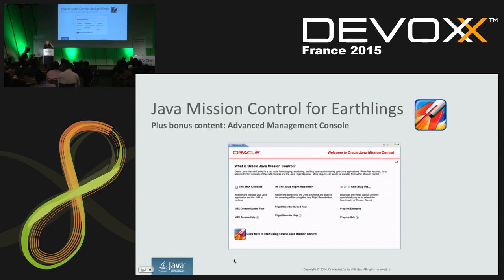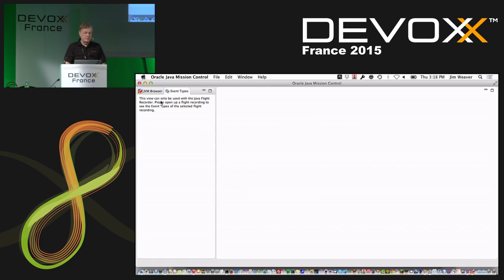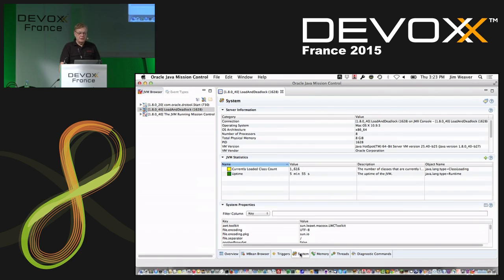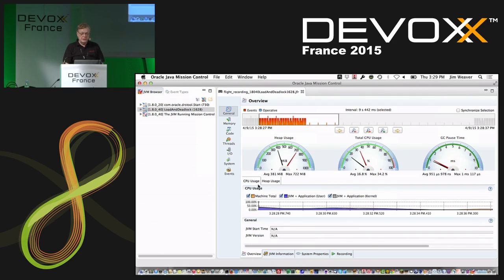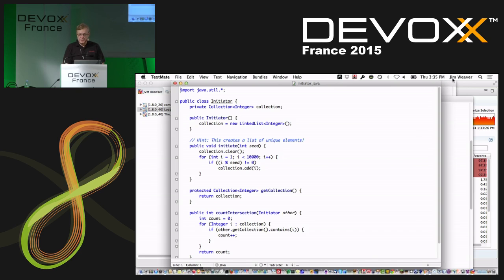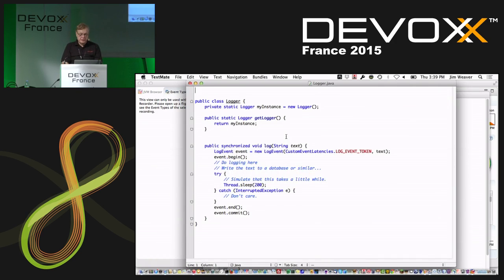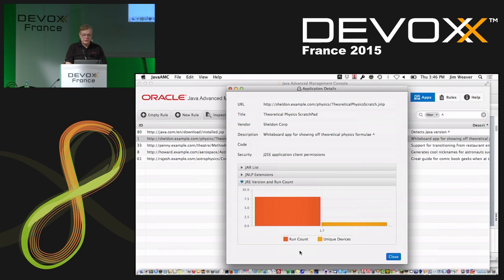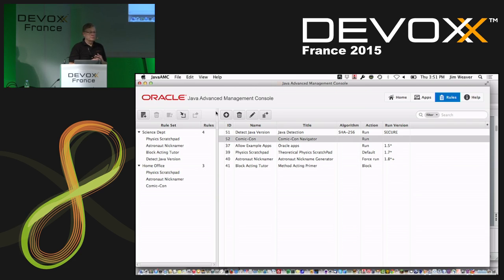Java Mission Control for Earthlings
Java SE Advanced contains an application named Java Mission Control, which consists of two facilities essential for developers and IT production support. These facilities are JMX Console and Java Flight Recorder, both of which help you monitor applications and tune them for high performance. This session will present features of Java Mission Control, as well as other concepts relative to Java SE Advanced such as Advanced Management Console.

Author:
James Weaver
James L. (Jim) Weaver is a Java and JavaFX developer, author, and speaker with a passion for helping rich-client Java and JavaFX become preferred technologies for new application development. Books that Jim has authored include Inside Java, Beginning J2EE, and Pro JavaFX 2.  His professional background includes 15 years as a systems architect at EDS, and the same number of years as an independent developer. As an Oracle Java Evangelist, Jim speaks internationally at software technology conferences. tweets @javafxpert, and may be reached at james.weaver AT oracle.com.